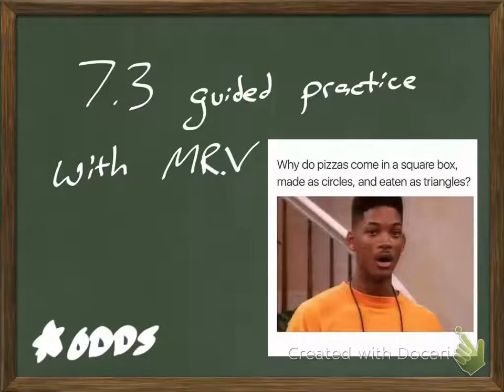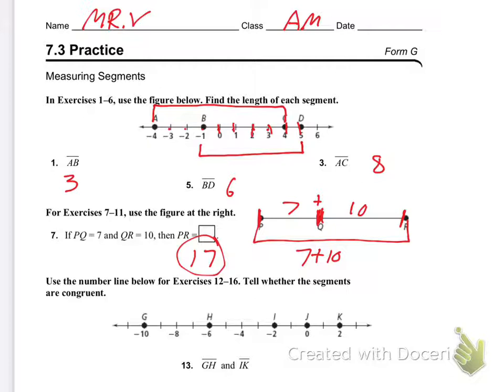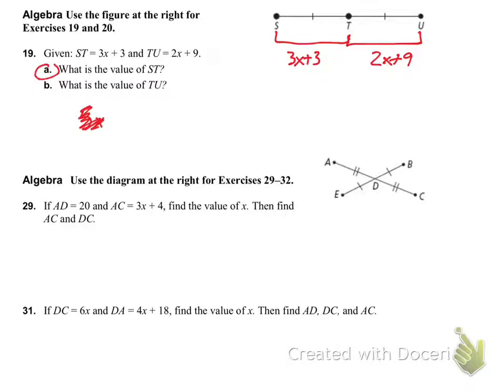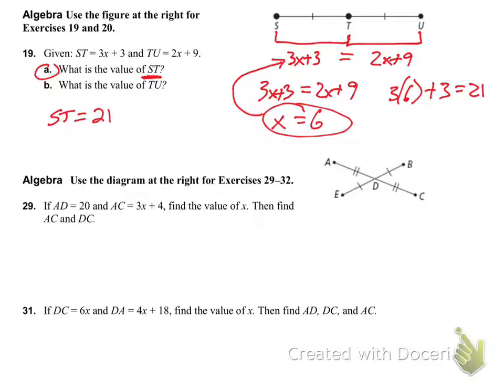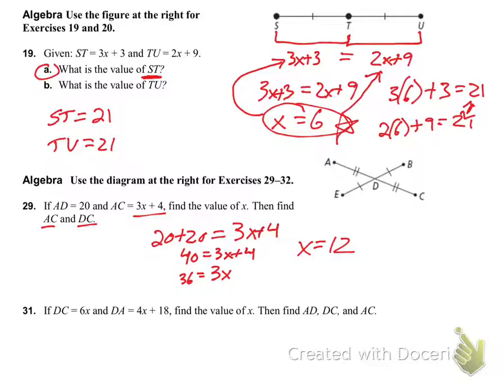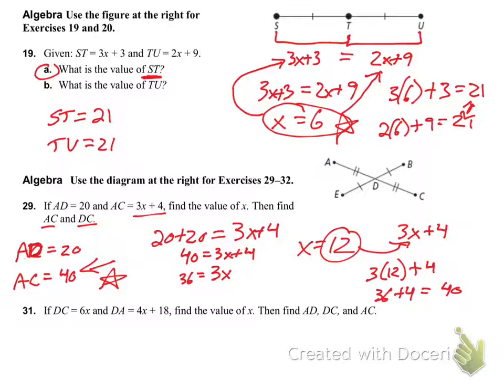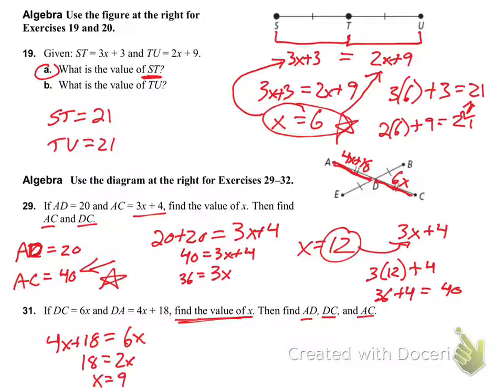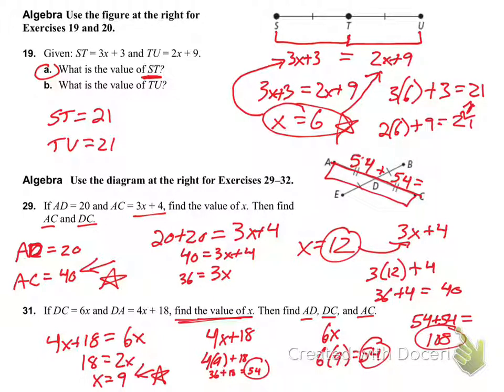7 3 guided practice (odds)